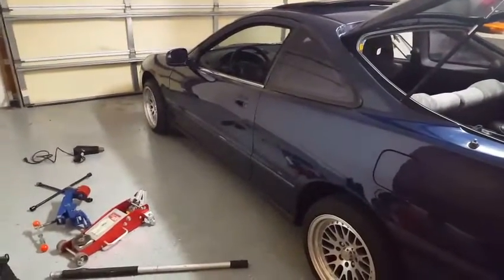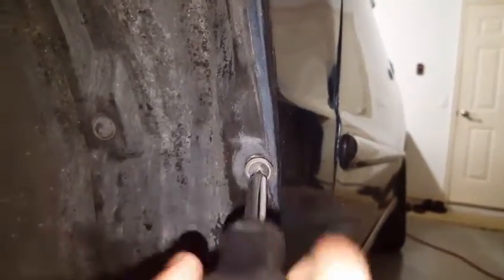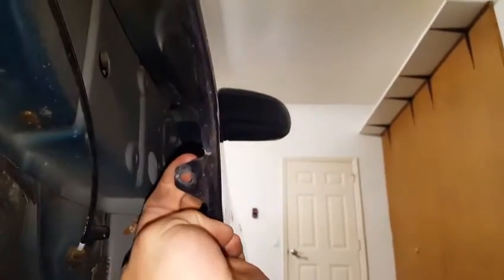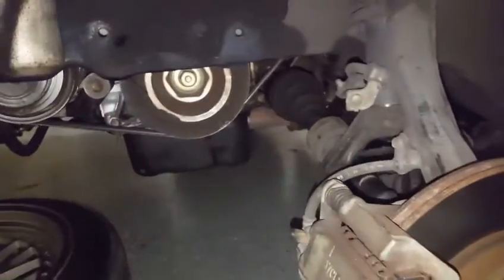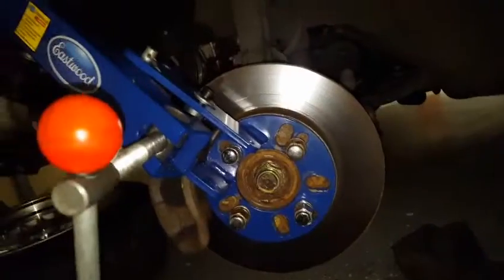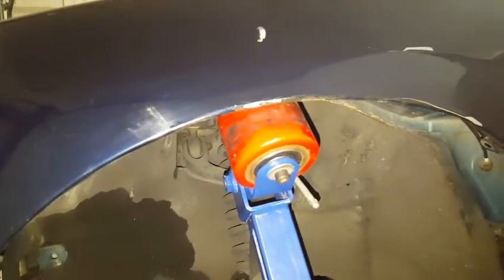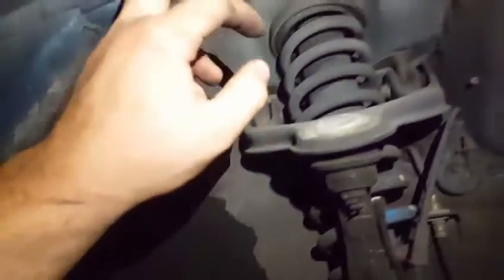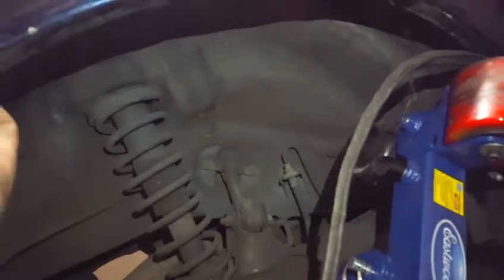EastWood Fender Rolling : Acura Integra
Video on our experience with the east wood roller. Hope this helps you get a feel for using this roller. Learn from our mistakes and get familiar with the tool.